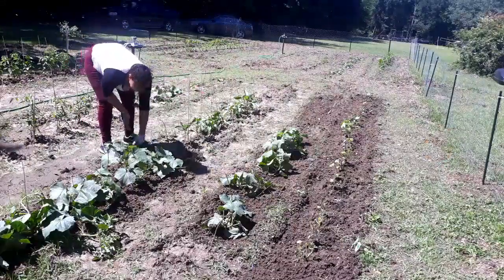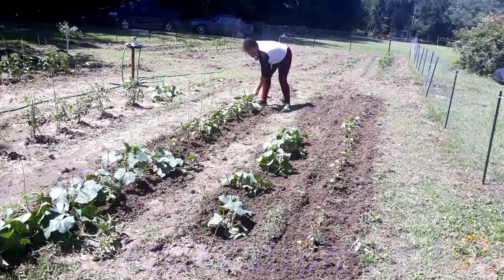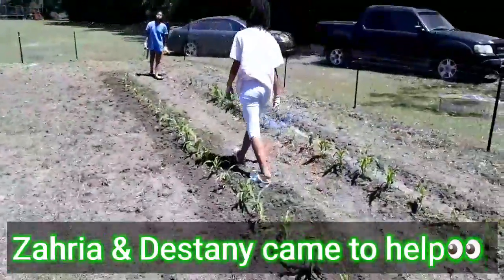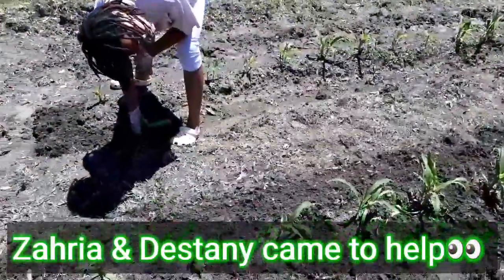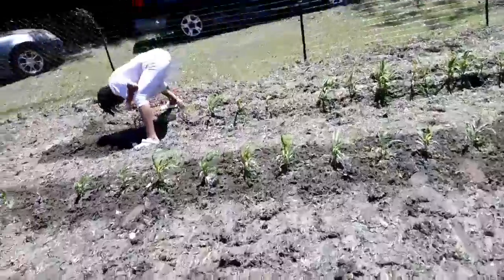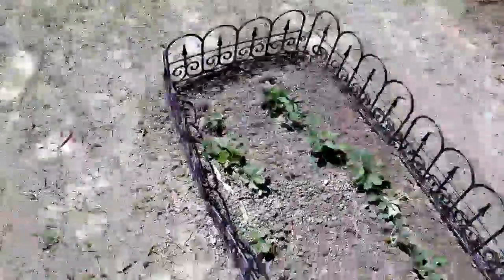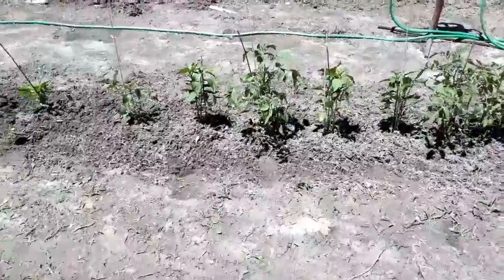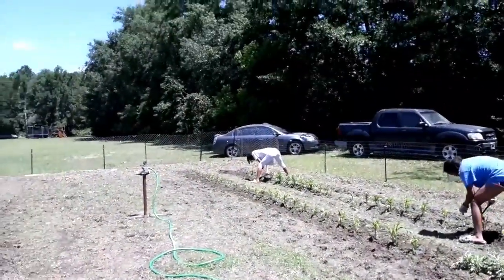DIY Gardening tips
Today in our garden we are doing more cultivating. We get up early to do this or late in the evening. I started the garden and the girls helped and finished cultivating it. We used a Gardening tool that has a fork on the end to help break up the grass that is growing beside our plants. This grass has to come up so it dont kill your plants. After the plants grow up you wont have to worry about the grass as much as you do in the beginning.

Tips:
👉Use the correct tools either a Gardening fork or a small plow to rip the grass up

👉Cultivating your soil helps when starting the garden using great fertilizer, pig, cow, horse manure, and compost helps the soil which feeds your roots.

👉Getting up early or waiting til the sun goes down is the best time to go work in your garden so you dont get to exhausted from the heat.

👉Getting help from your family members is the best way to get the job done with large gardens. It's a great way to spend quality time and it teaches your children about hard work and the dedication it takes to grow their own food.

👉It taught me growing up to appreciate the hands that fed me and appreciate the food as well.

👉Eating healthy is an essential to living a healthy life. Starting at a younge age enjoying the taste of fresh fruits and vegetables train tour taste bud to love the taste of vegies n fruits.

👉The most important part is Hard work pays off!!